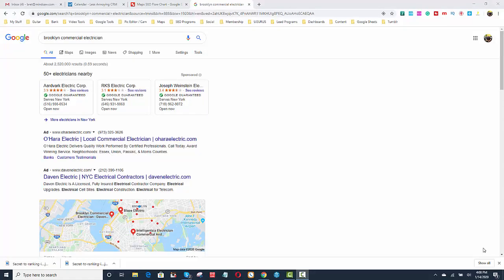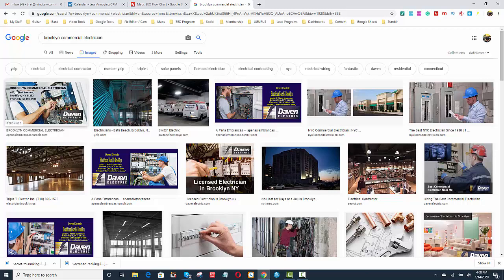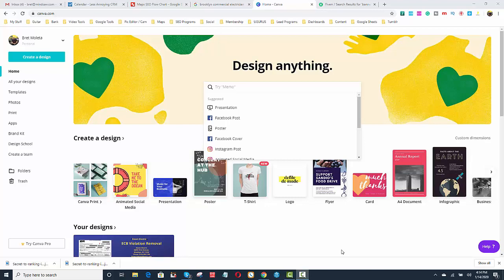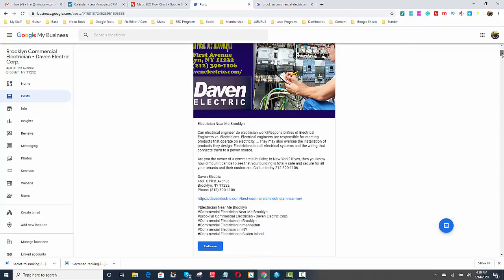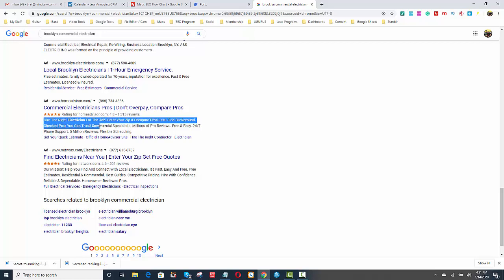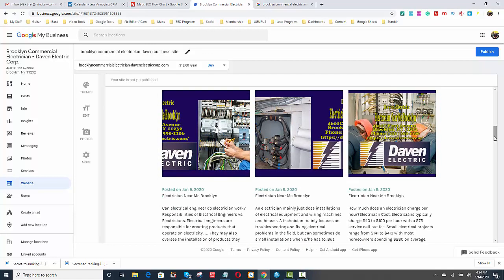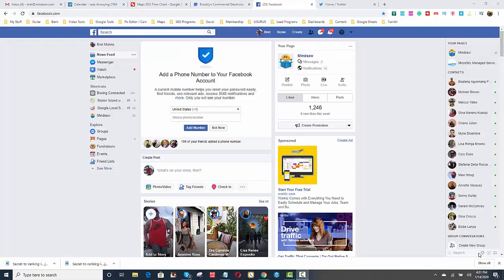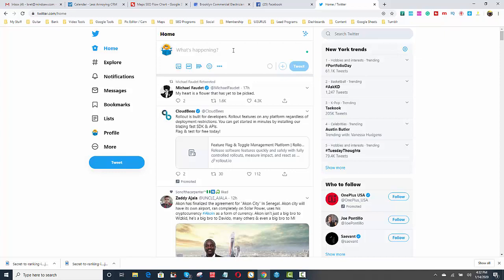Secret to ranking in google maps in 2020 - Easily improve ranking today!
If you are looking to boost your Google Maps ranking you should watch this video. In this video, I'll show you how to add your business name, address, phone number as well as your logo and keyword to your image to help improve your Google Maps Ranking.